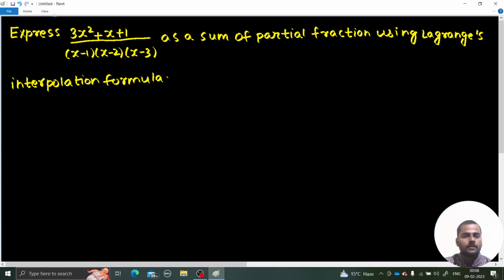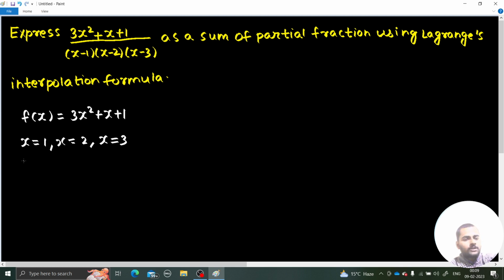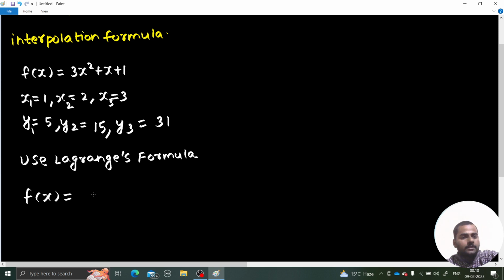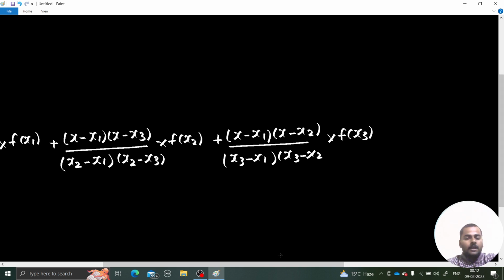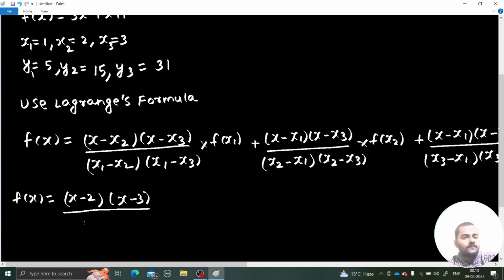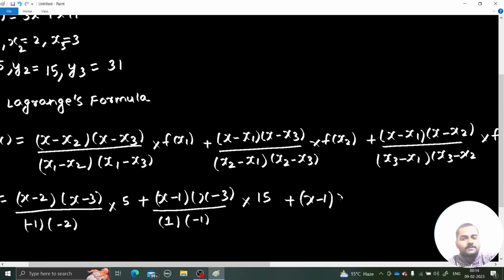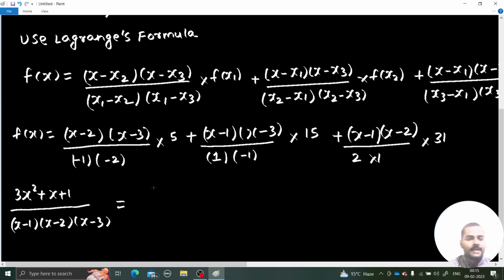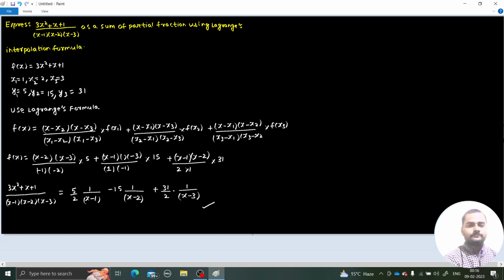Resolving (3x²+x+1)/(x-1)(x-2)(x-3) into partial fractions using Lagrange's Interpolation Formula